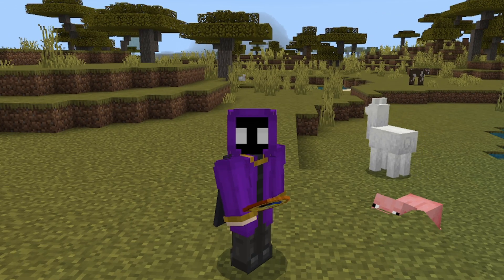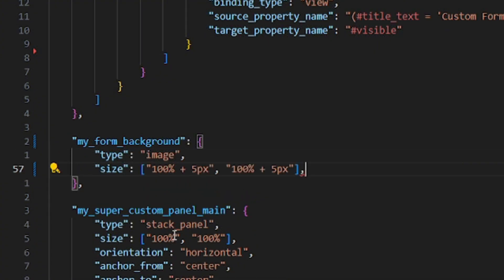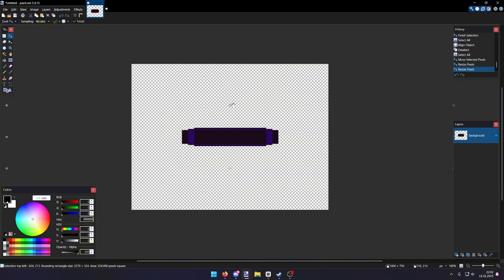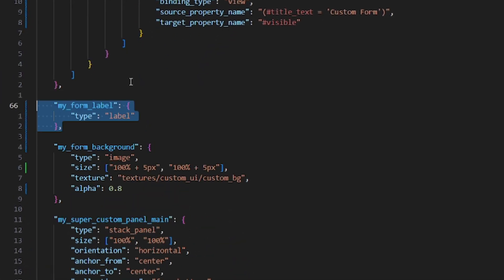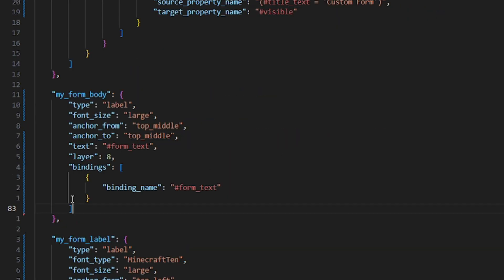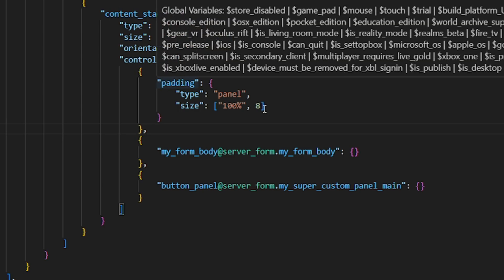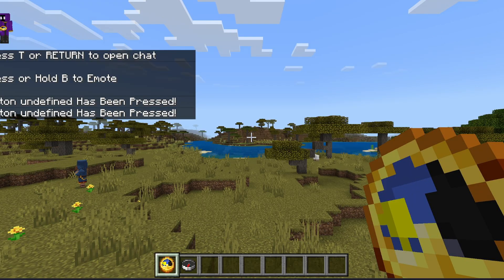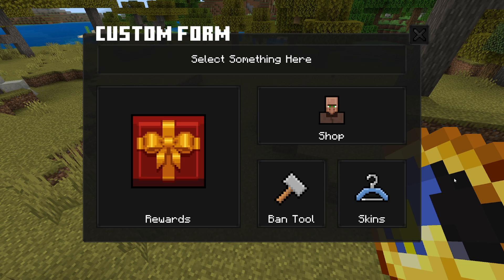TEXTURING CUSTOM UI'S WITH JSON UI (Minecraft Bedrock Scripting API and JSON UI)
In this video, I demonstrate how to use JSON UI in combination with the scripting api in the Minecraft Bedrock Edition by texturing a form made in one of the previous episodes!

🔥Topics covered in this video:
JSON UI Nineslices
Button Mappings
Element References and Controls
JSON UI Variables
Title And Body Bindings